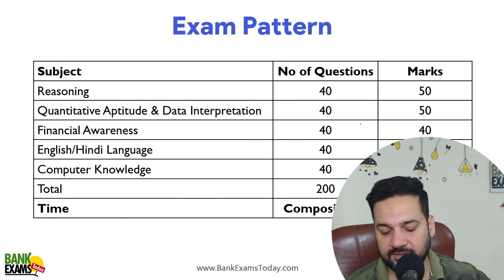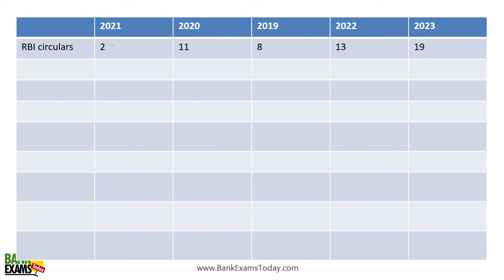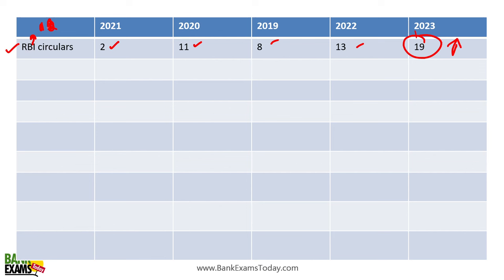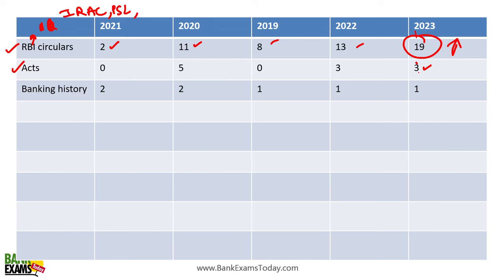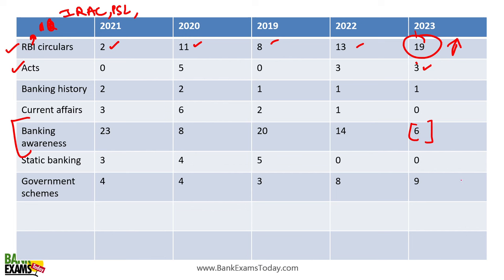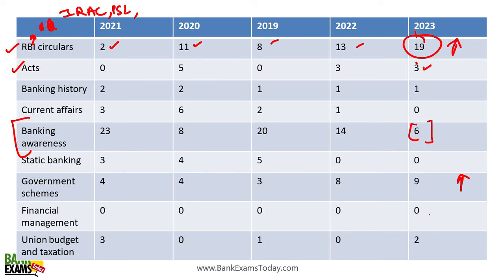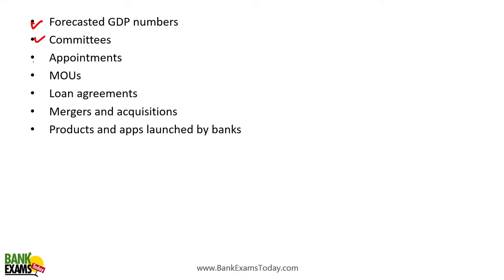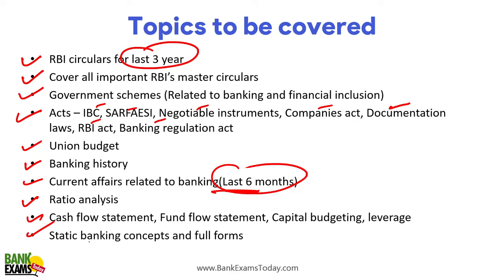IBPS RRB Scale II & III 2024: Financial Awareness Study Guide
Financial Awareness Study Guide for IBPS RRB GBO Scale II and III 2024 exam.